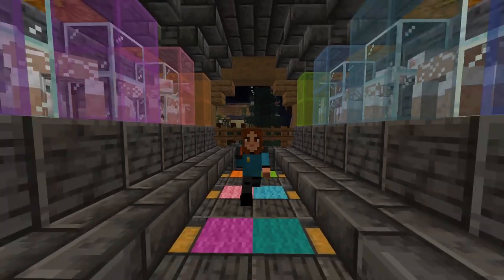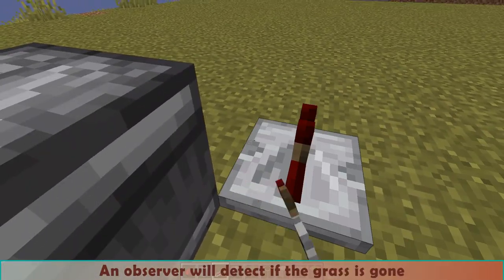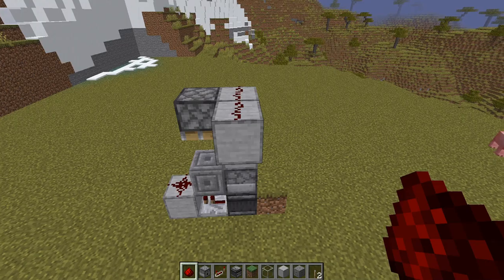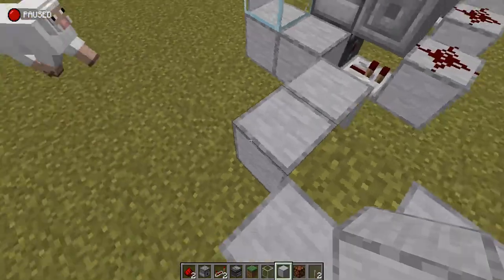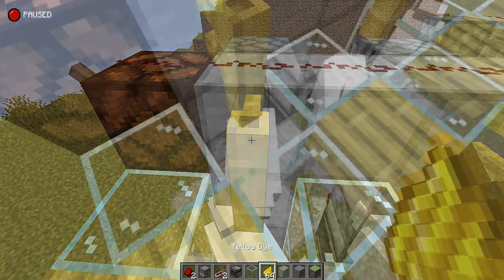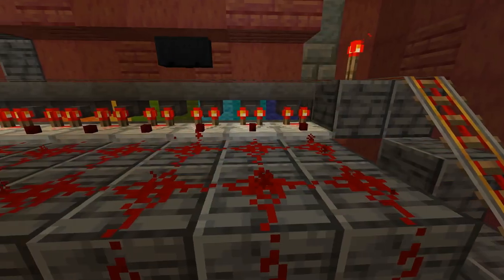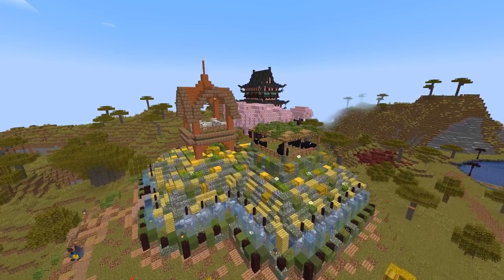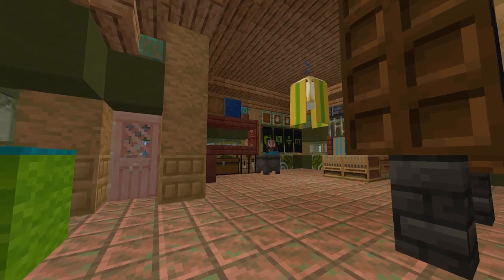Sheep Farm with On/Off Switch Minecraft 1.21 Tutorial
Build a sheep farm of new conception in your Survival or Hardcore Minecraft world, with an on/off switch.
It is useful for changing the color of the sheep to suit your needs.
Follow this tutorial to find out how to build the farm you need.
Plus, some decoration suggestions and a banner lab.